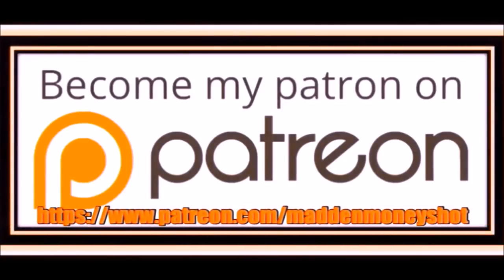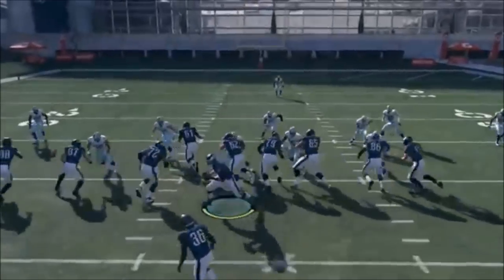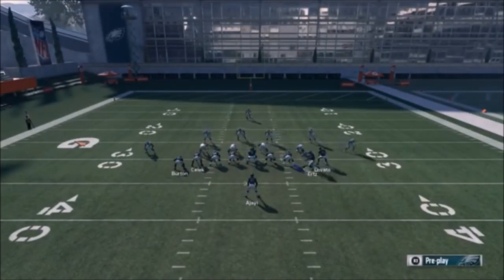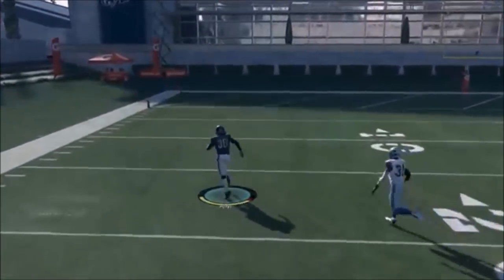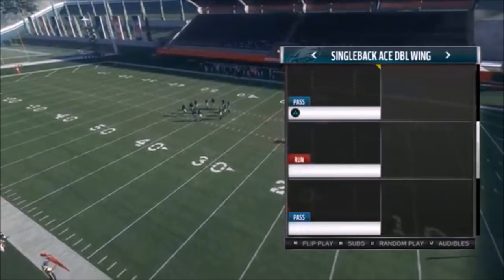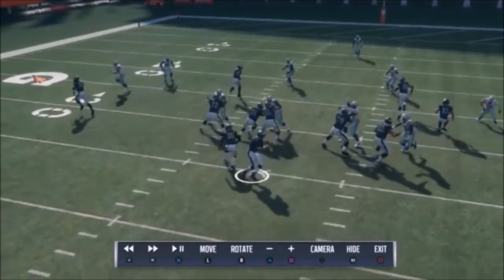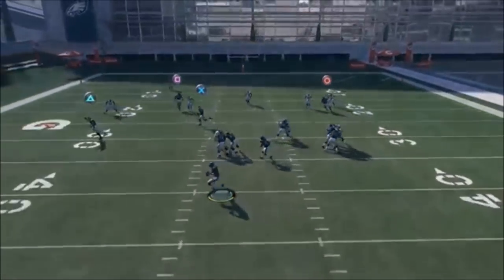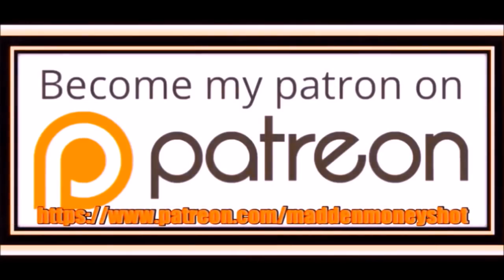BULLDOZER FORMATION! FULL ACE DOUBLE WING BREAKDOWN FROM RUN BALANCED ALTERNATE PLAYBOOK MADDEN 18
Full breakdown of thursday's and friday's dominant singleback ace double wing in one video so it's easier to find